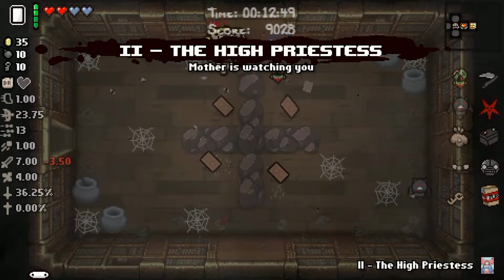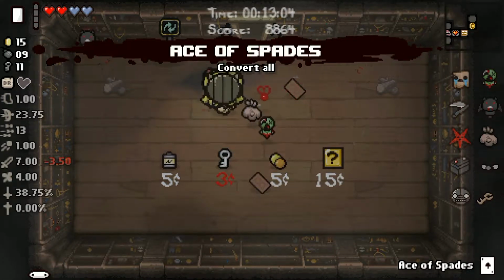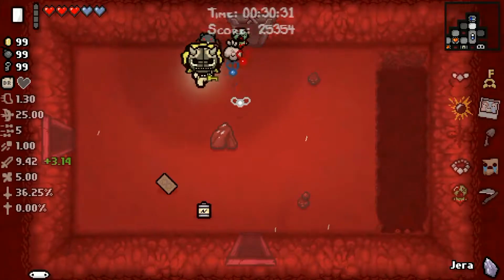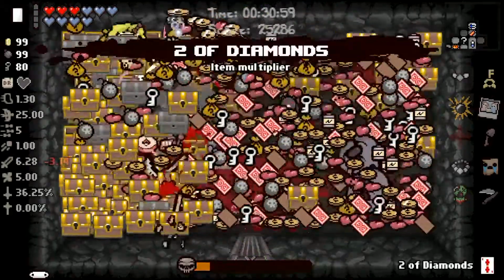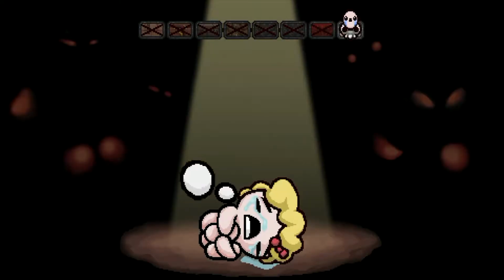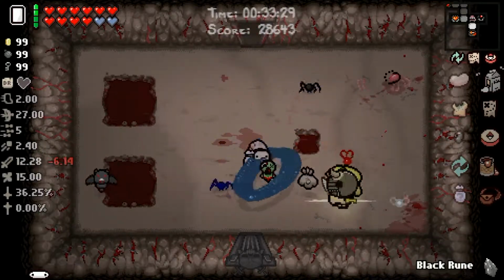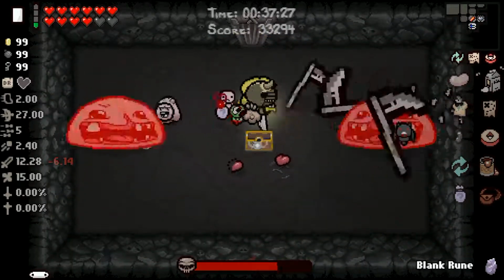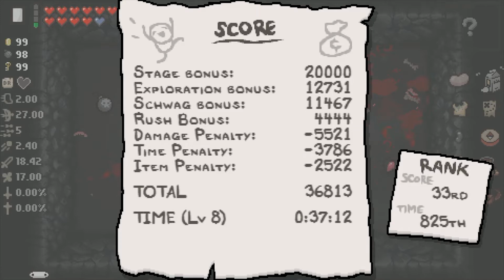Ramblin Gamers Play Binding of Isaac Afterbirth + Daily Runs Episode 8 (Blank Card + Jera)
We break this Daily wide open, insert ourselves into the delicious cavity and make a nice home in the disgusting remains.